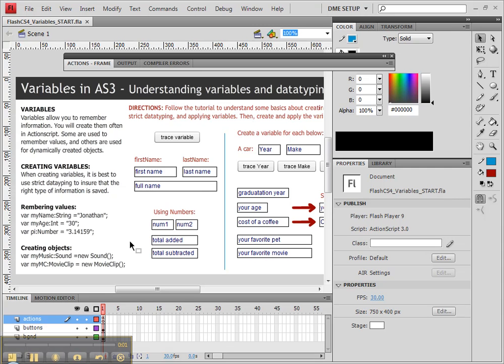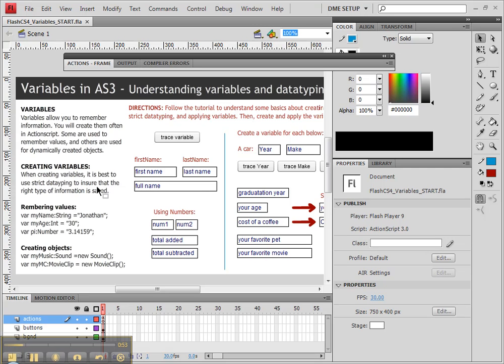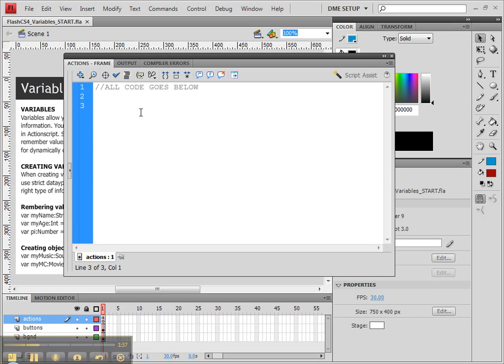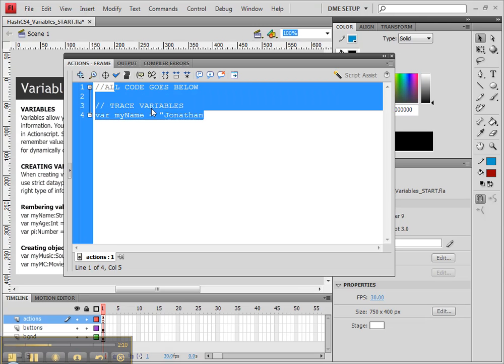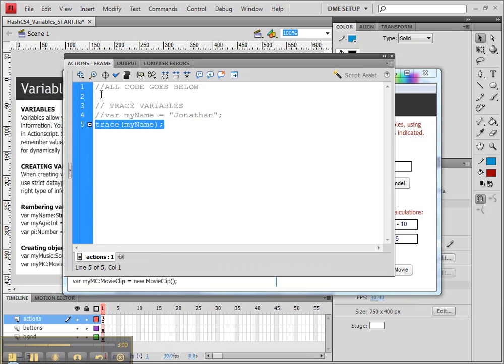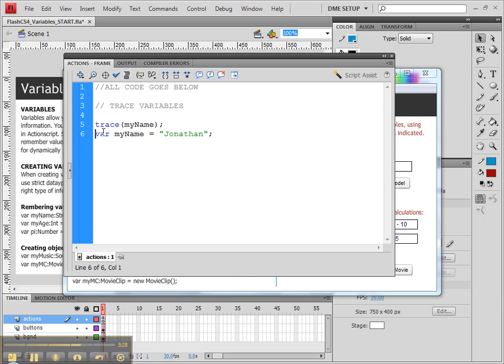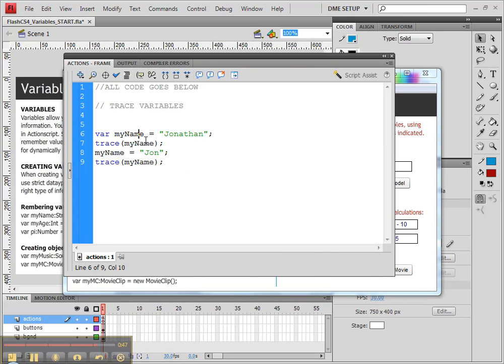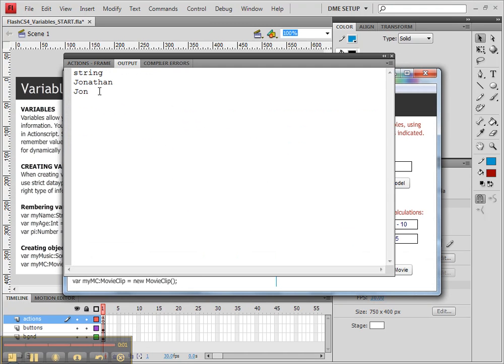FlashCS4_Variables,part1.mp4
In this multiple-part tutorial you will learn concepts about using variables with Actionscript 3 in Flash CS4. The tutorials are used in conjunction with the DME120 class at ABTech. Jonathan Ross, Instructor.